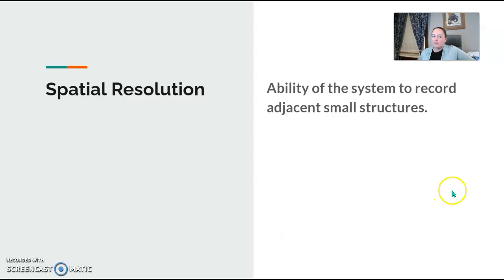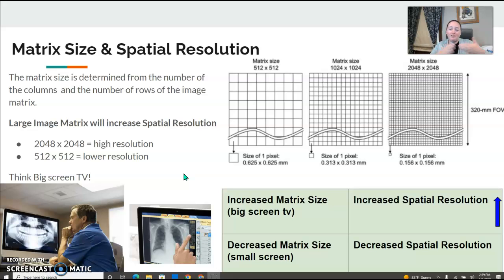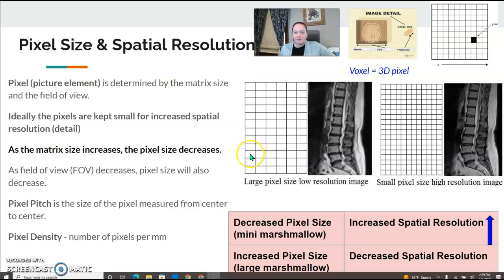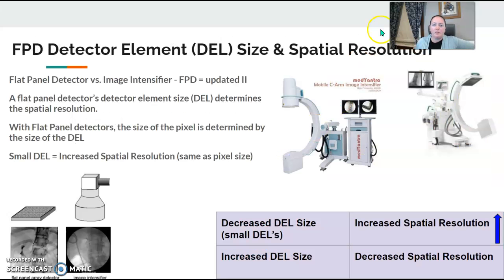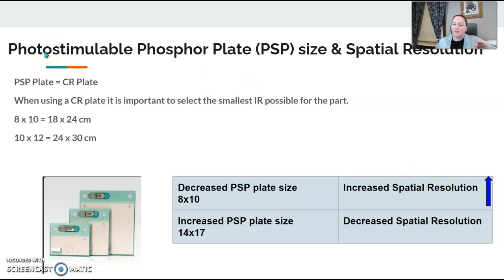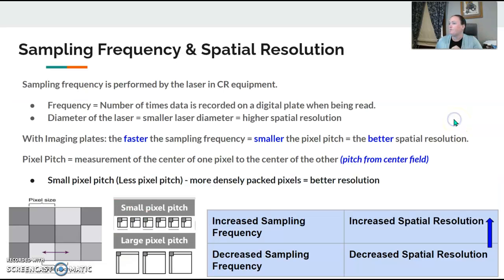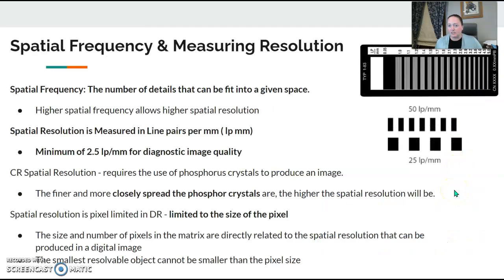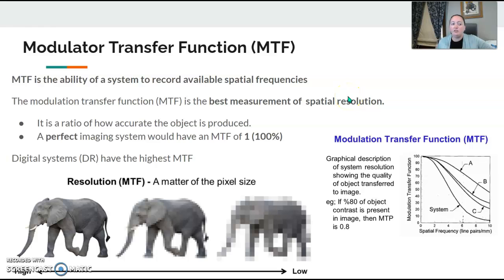Spatial Resolution # 2